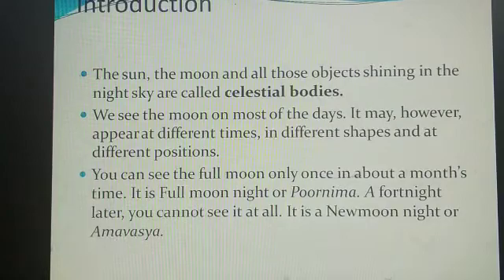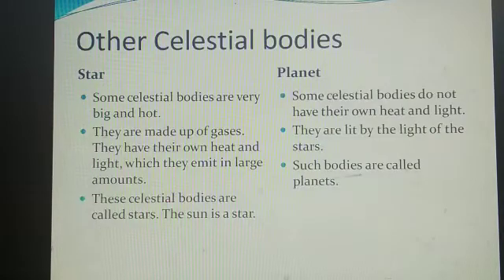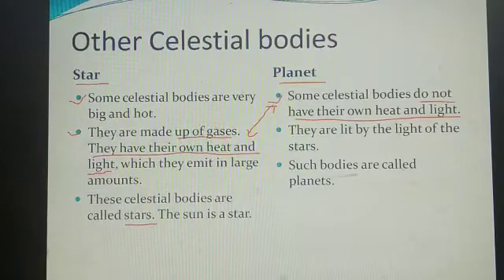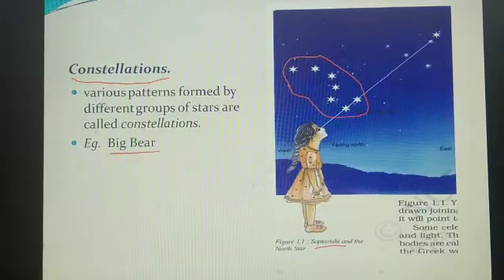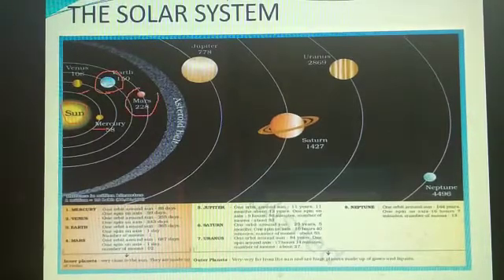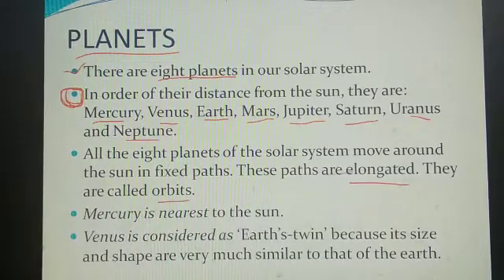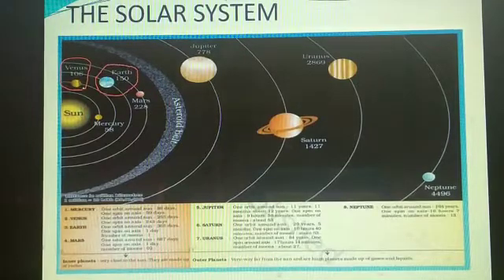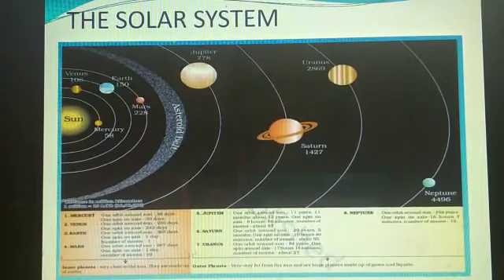Class -6, Geography, Chapter-1, Part-1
It is my first video for online teaching